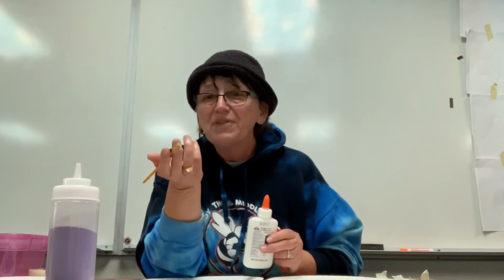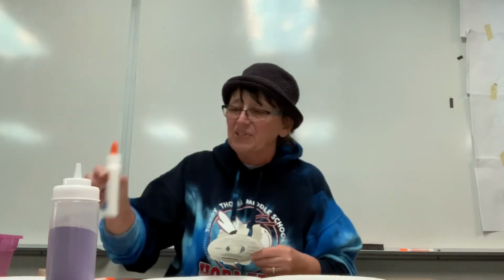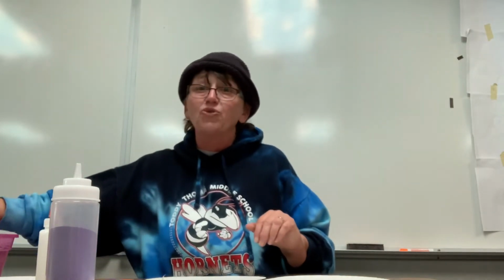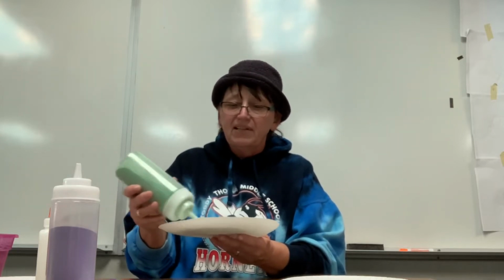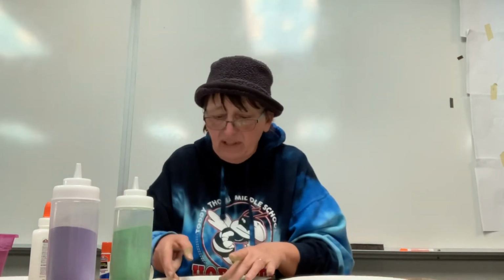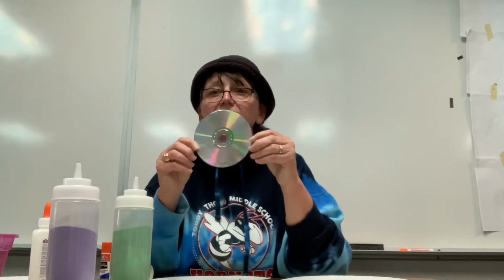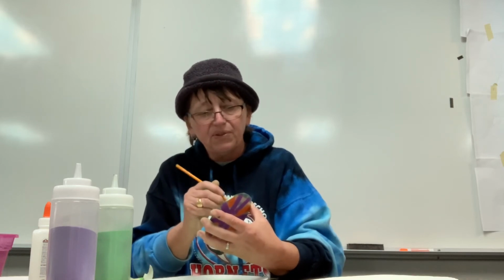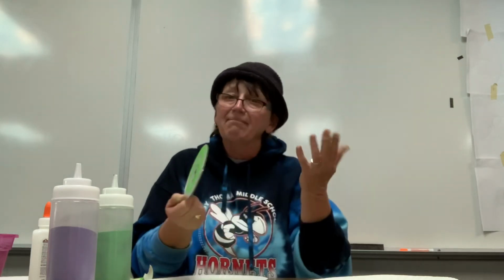CD Sand Art (Part Two)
ZabE takes another look at crafting with sand.  This time she shows how to upcycle those old CDs laying around the house!